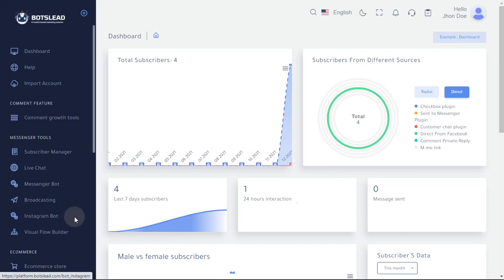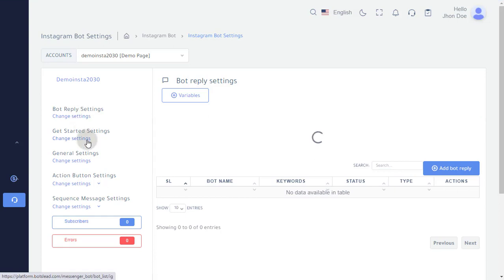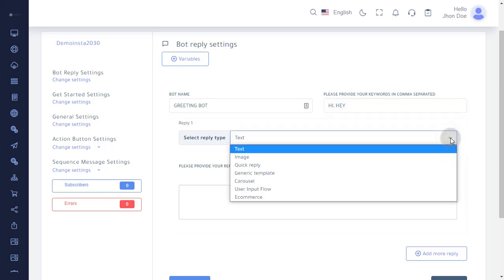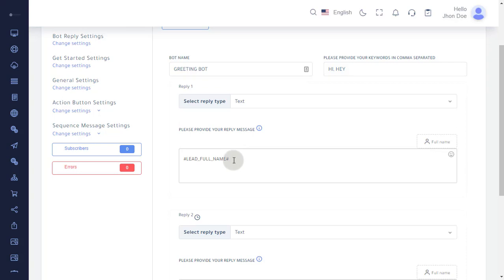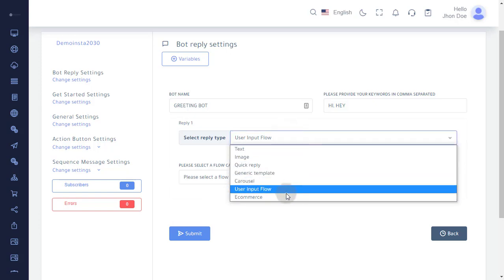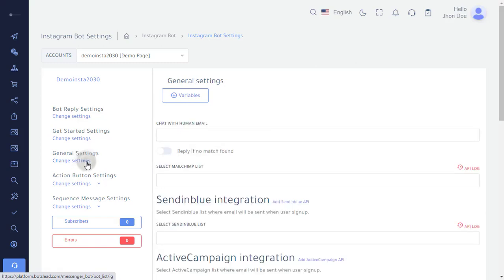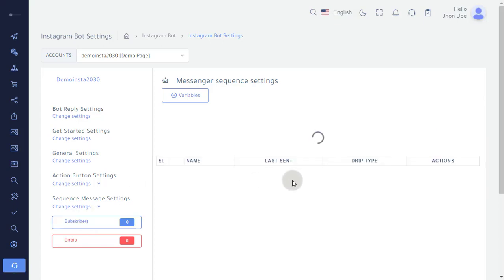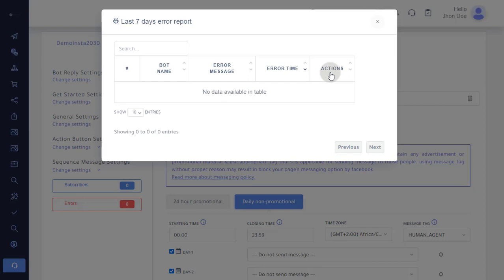Botslead instagram Bot Settings Messenger Bot